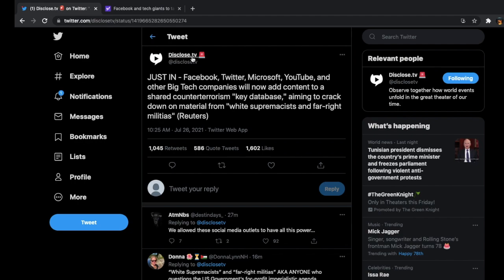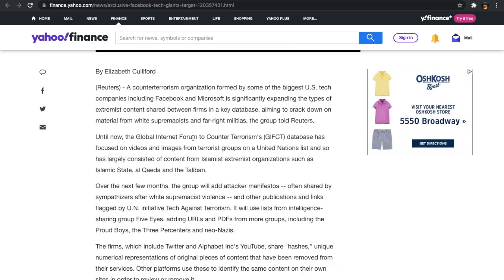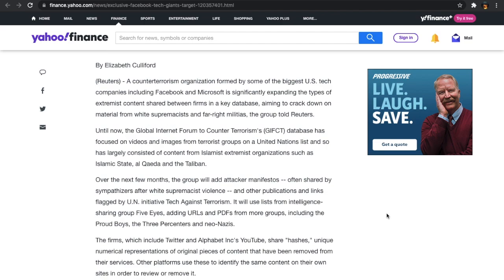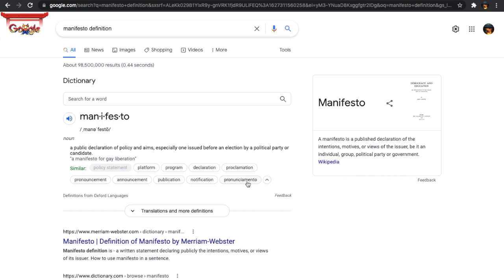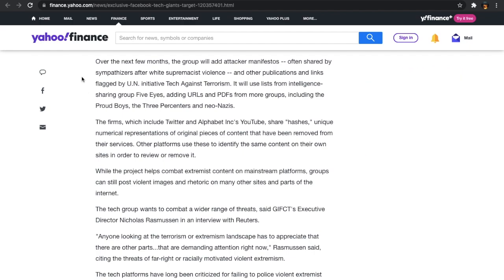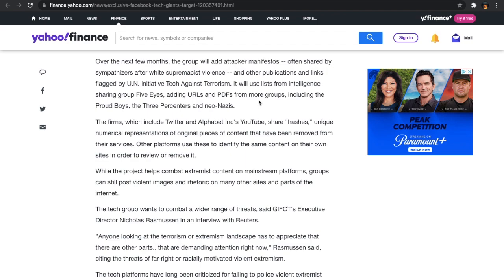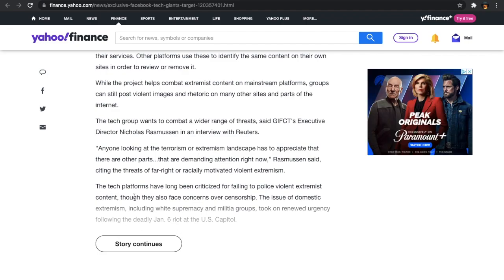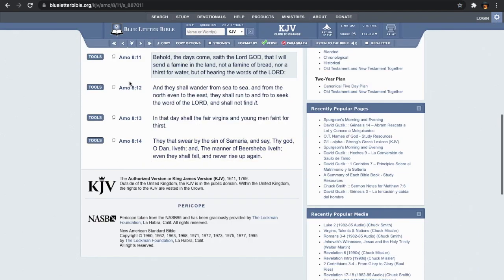FACEBOOK TWITTER MICROSOFT YOUTUBE & OTHERS SET UP JOINT COUTER-TERRORISM DATABASE